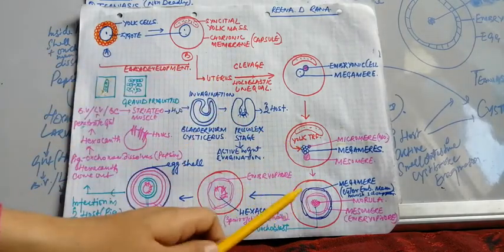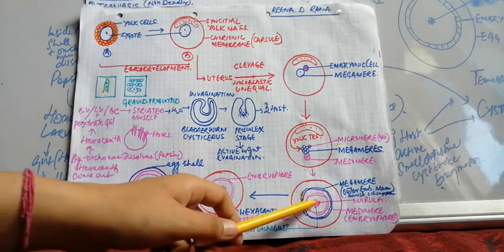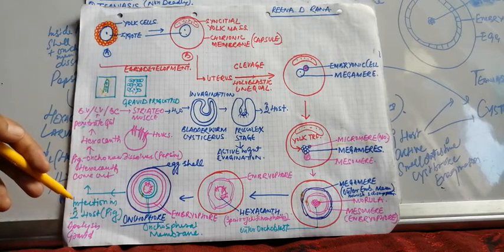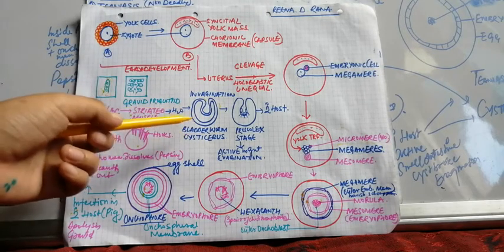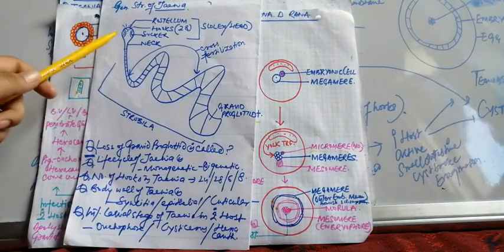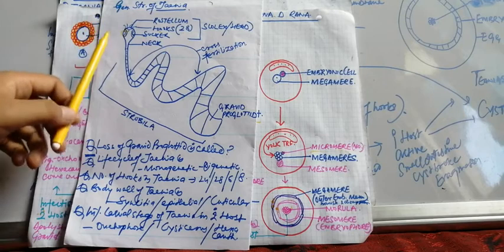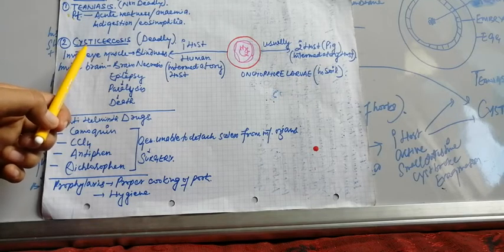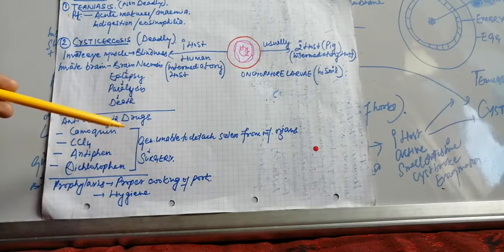Life cycle of Taenia. BSc Zoology. MSc. Entrance Preparation. Upsc Zoology.